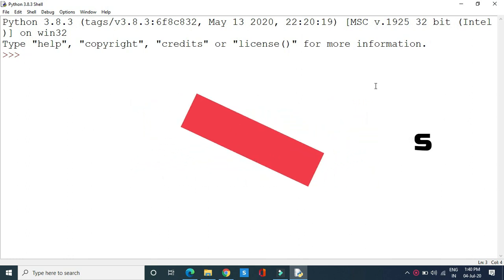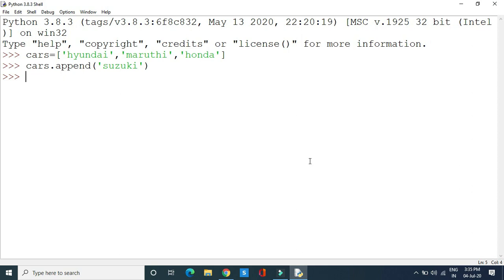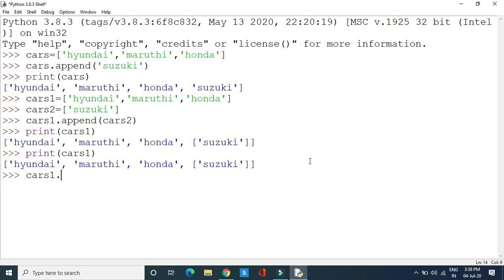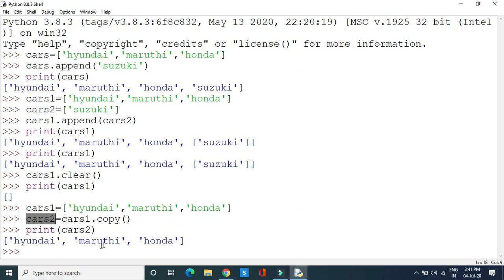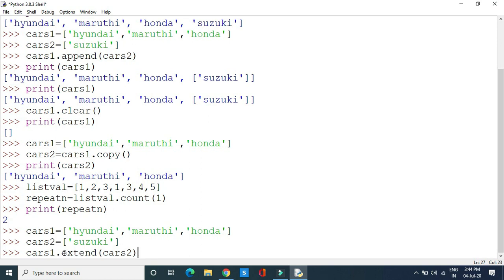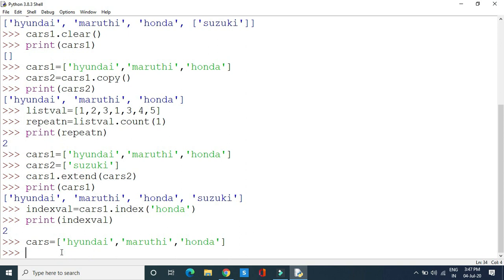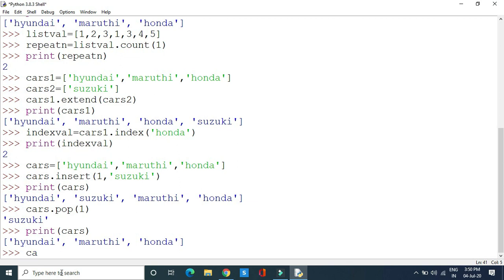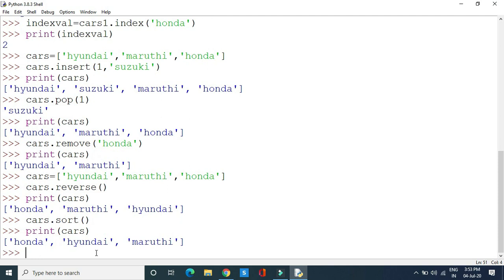#8 List Built In Functions in Python | Python Tutorial for Beginners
Learn the implementation of various predefined functions that can be applied on a list using a python programming language. Follow the series of lectures to understand the concepts more clearly.